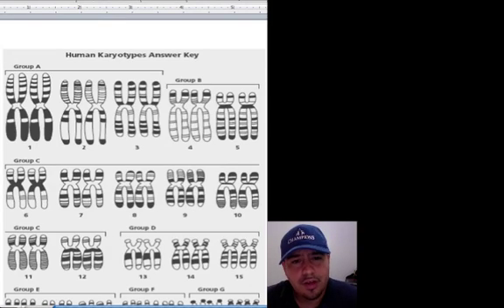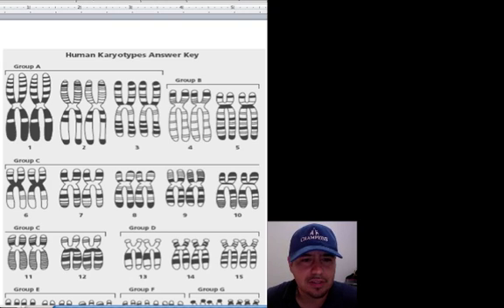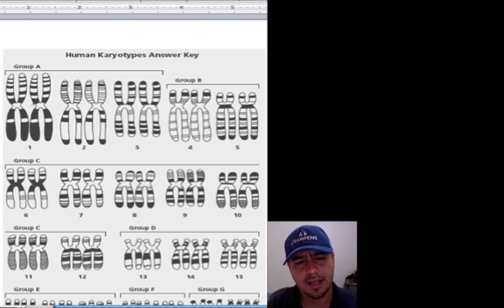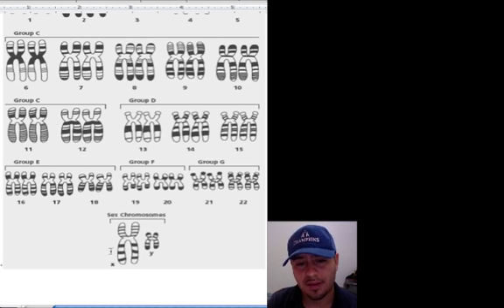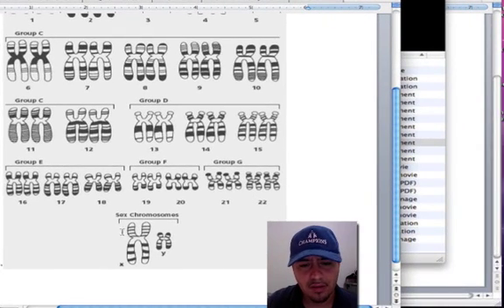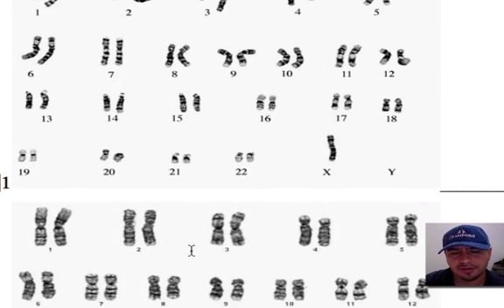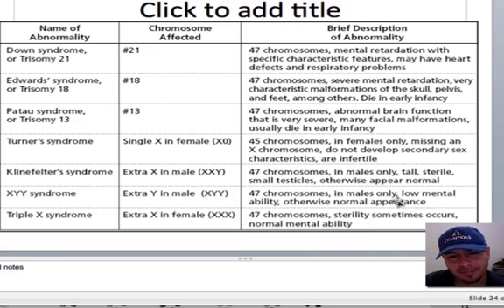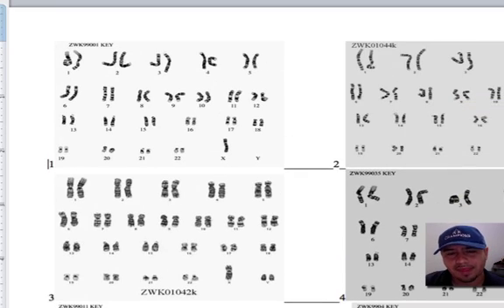Solving Karyotype Problems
Karyotype